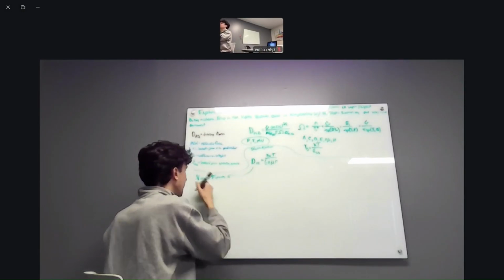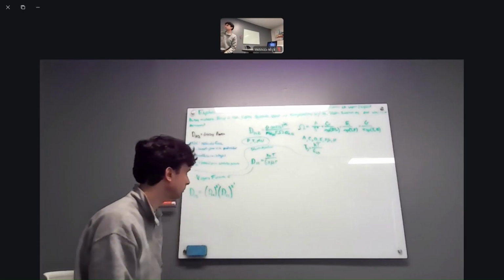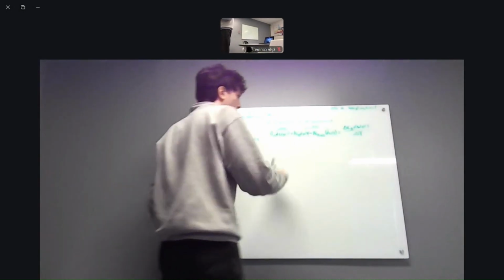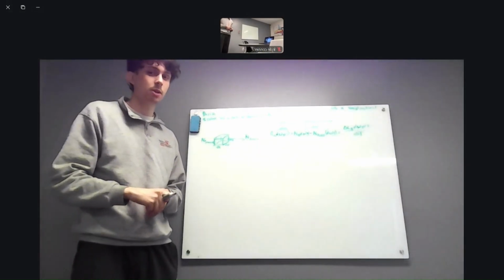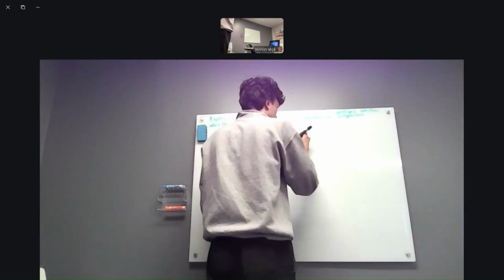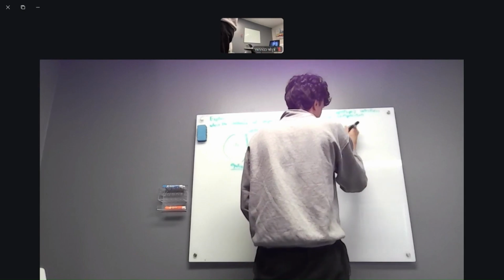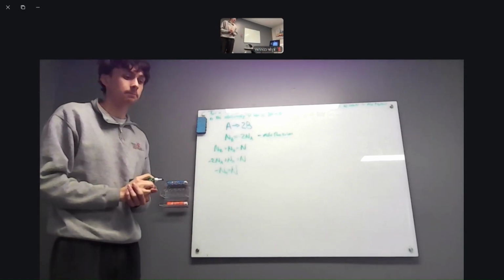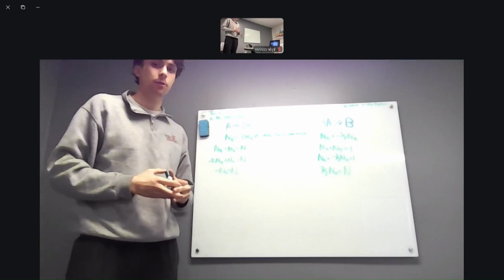Transport II: Homework 4 Part A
1. Explain the various ways you would estimate the diffusion coefficients in vapor and liquid binary mixtures.  How is the Vignes formula used in conjunction with the Stokes-Einstein equation and why is it necessary?

2.  Derive the equation of continuity for component A diffusing in a unidirectional system with rate of formation RA

3.  Explain how equimolar counterdiffusion arises at vapor-liquid interfaces when the enthalpy of vaporization is independent of composition.

4.  For reaction: A to 2B on a catalyst surface, how is the total molar flux N related to NA?  What is the relationship if reaction is 3A to B?